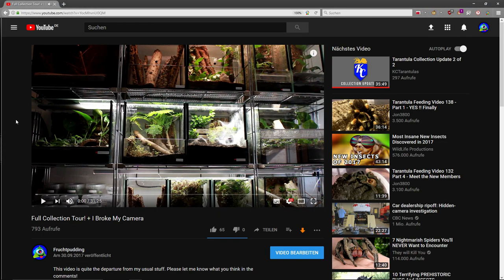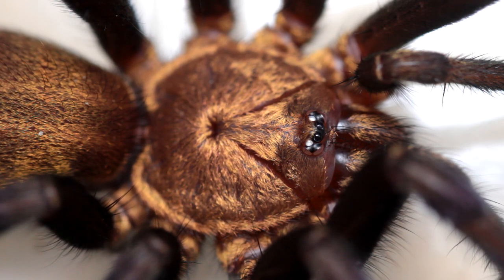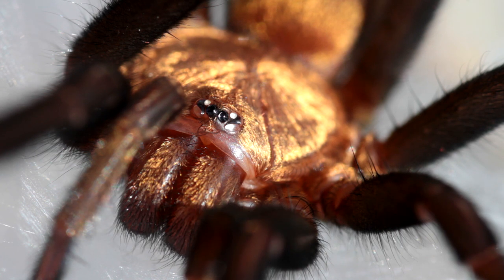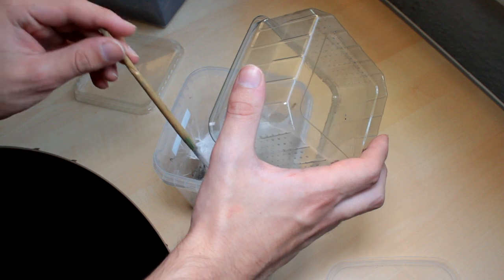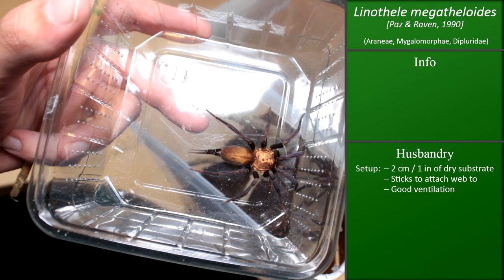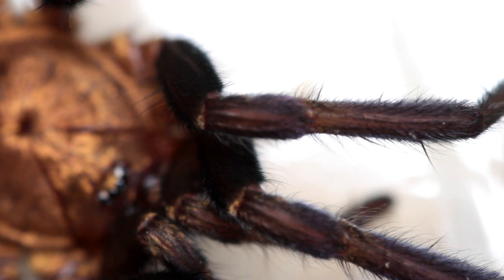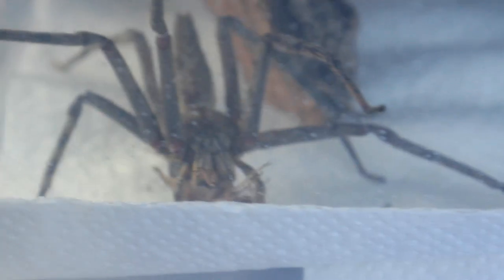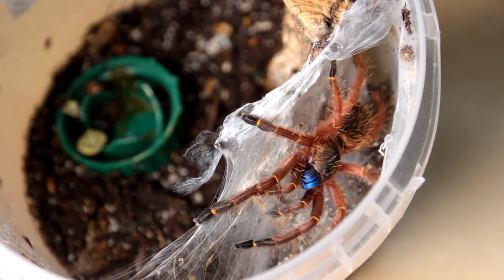Linothele megatheloides - Rehousing, Husbandry and Myth Busting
Also some new info on selling and shipping Metallyticus splendidus at the end! I'll put a link to the ad here once I put it up.